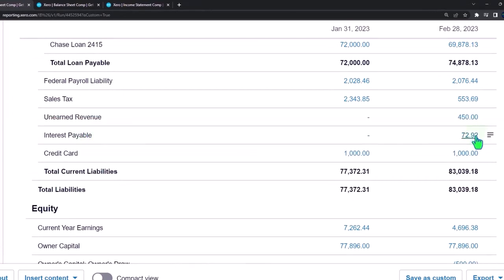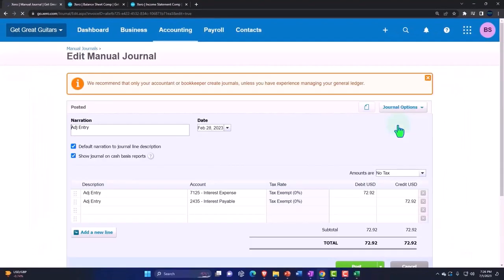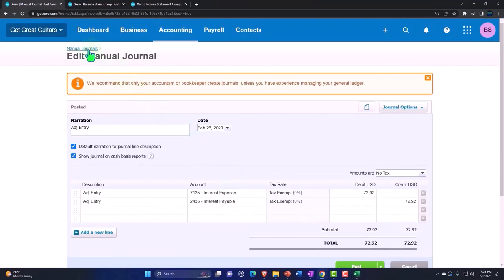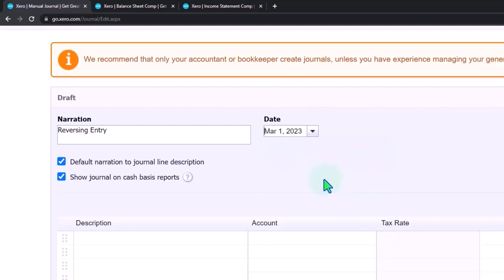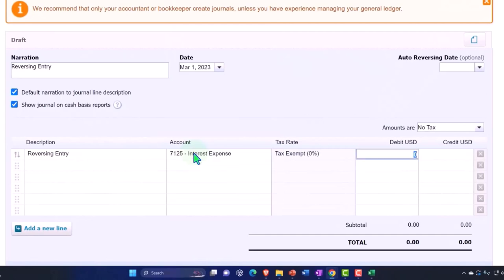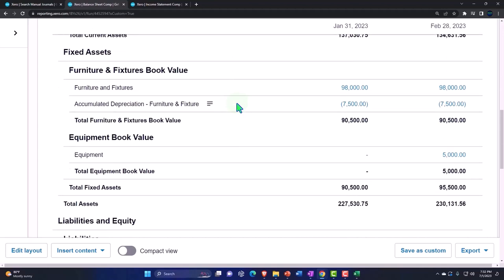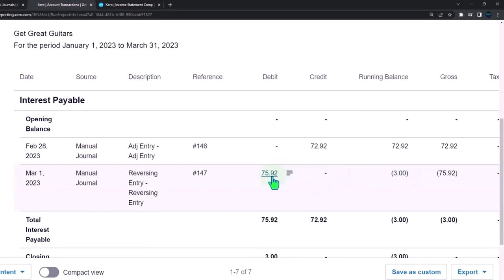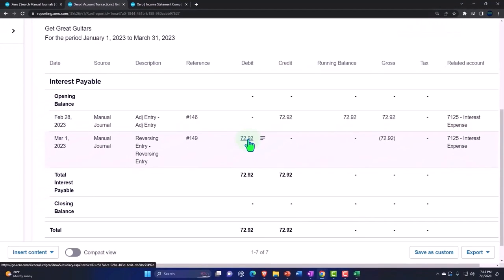Reversing Entry Accrued Interest Part 2